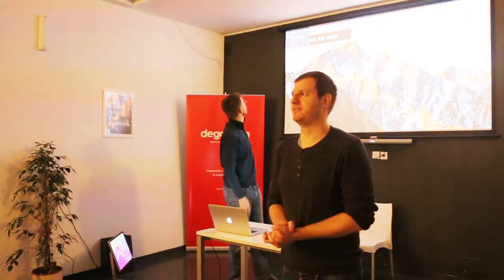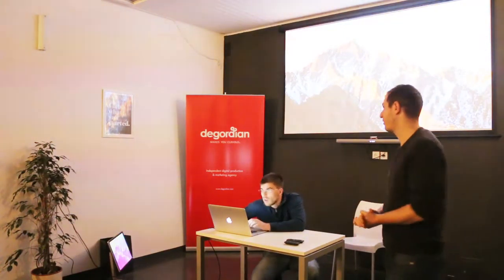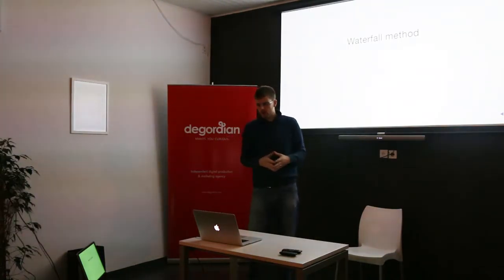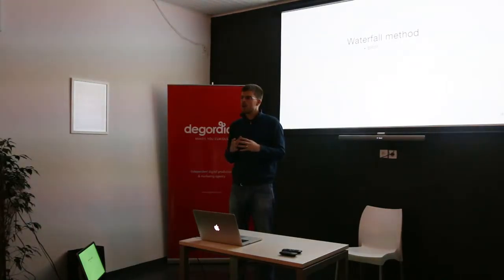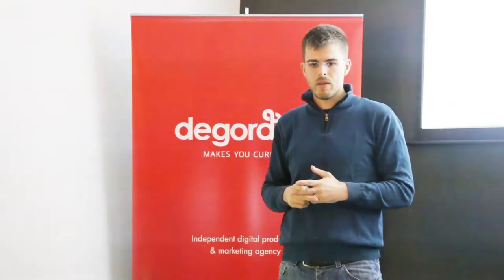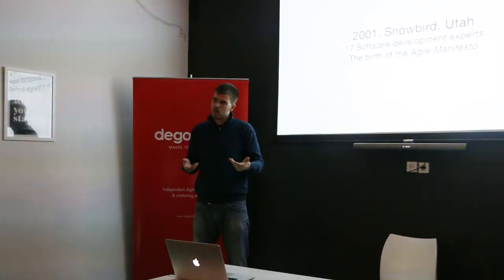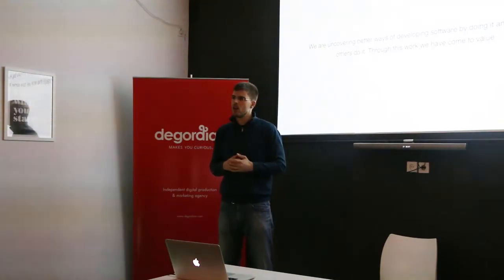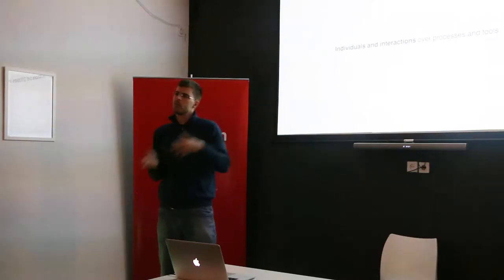PMZG meetup 2017.3 - "Agile and Friends" - Radan Skorić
Radan is a lead developer and is leading a team of 6-8 developers working under Agile methodology. He presents his experiences working with SCRUM.

Filmed 8.3.2017.
Copyright PMZG.